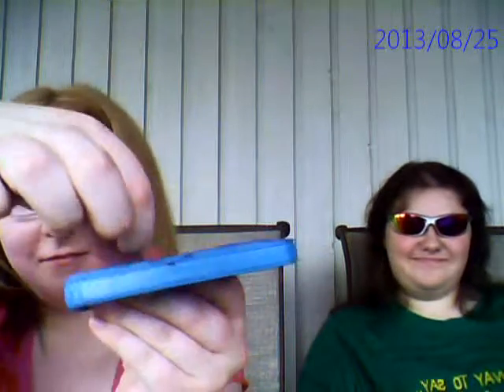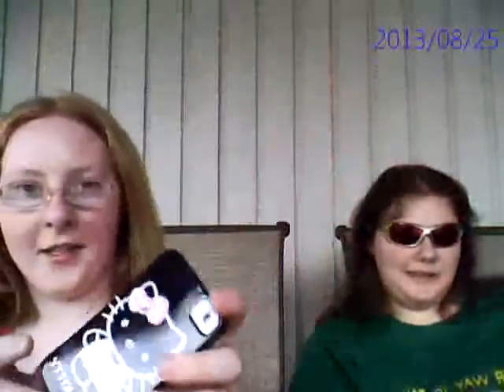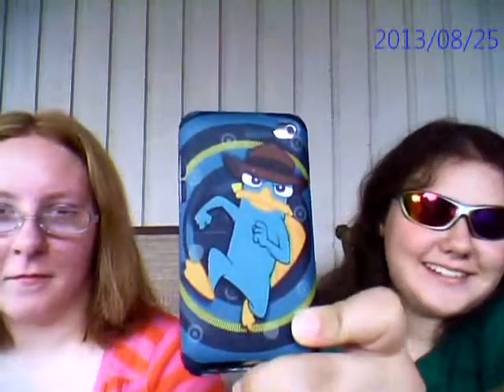electronics cases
iphone,ipod,cell phone cases